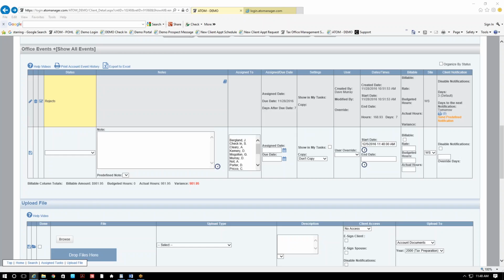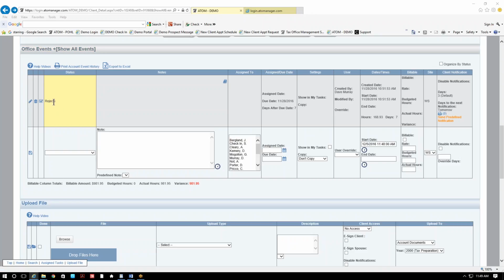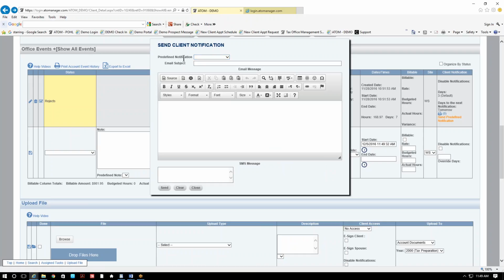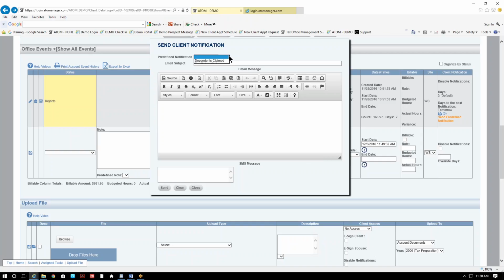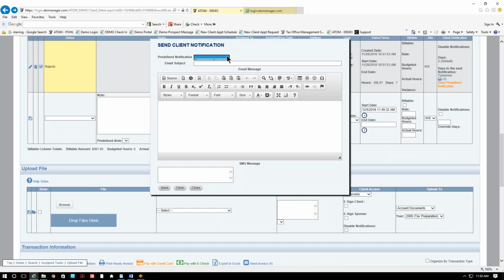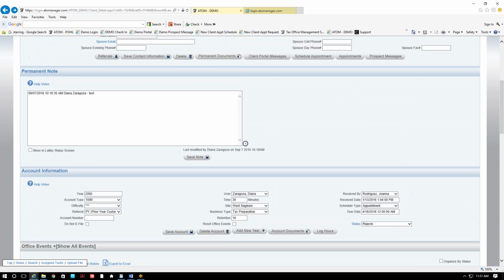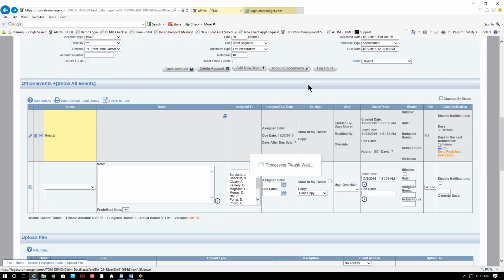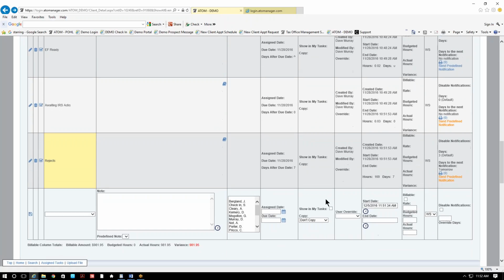Office Events (Client File) - Predefined Notifications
This video explains how to use the Predefined Notifications inside the Client File.